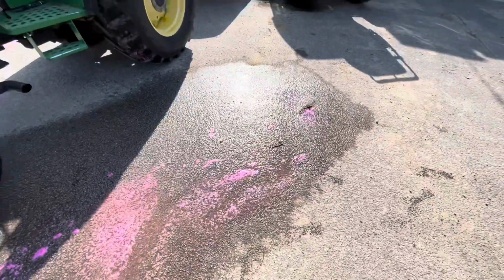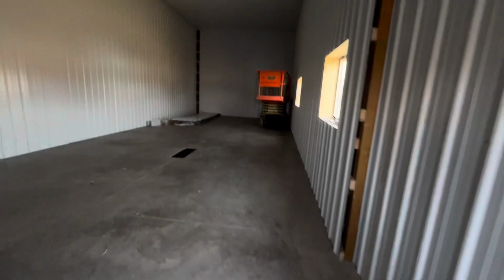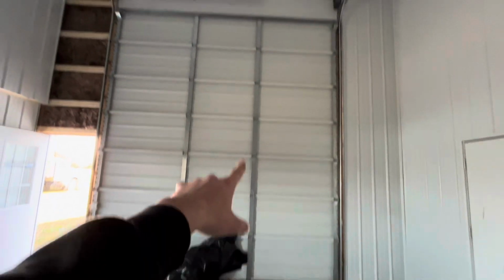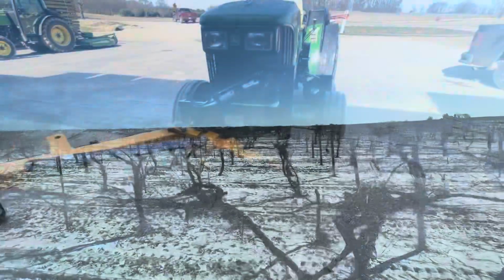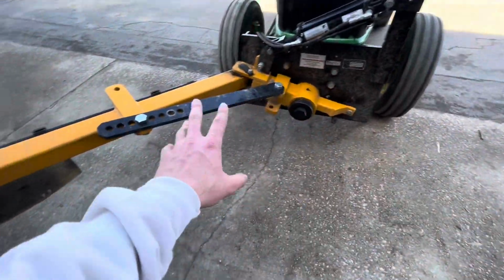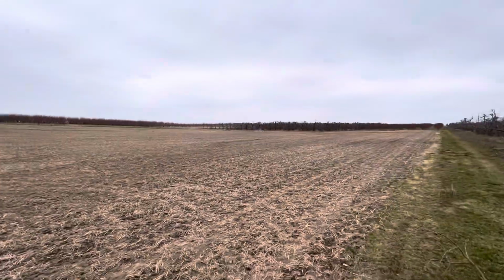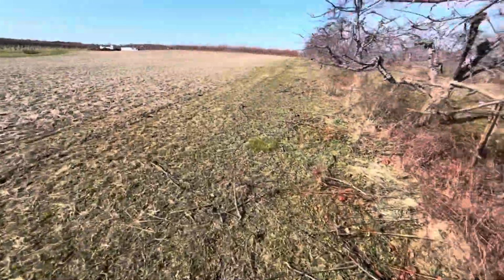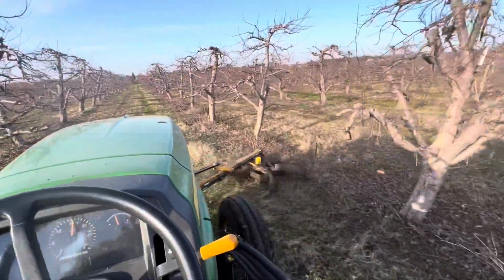Spring is Coming Fast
The weather is changing and everything needs to get done!

New podcast! Farm Life, available only on our YouTube page!

Want to sponsor a fruit farm page? Shoot us a email!

K Farms